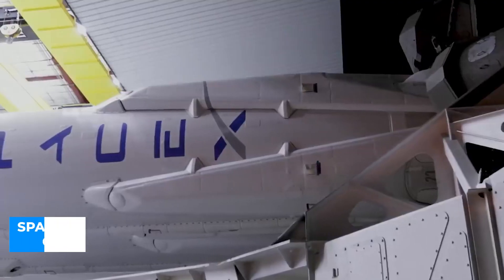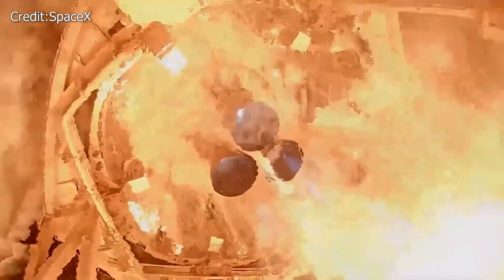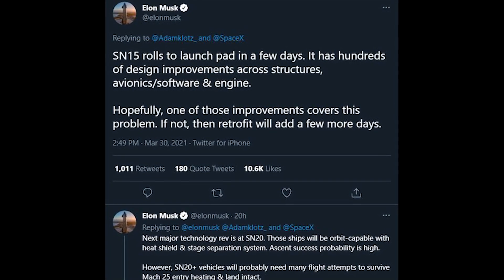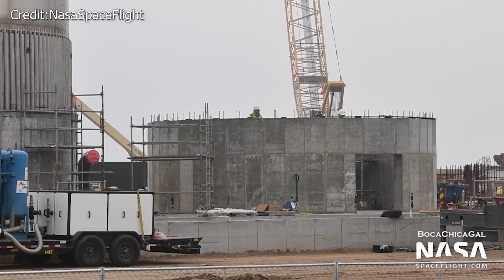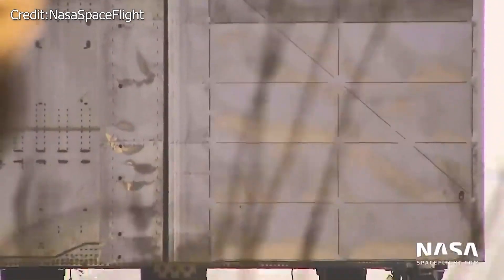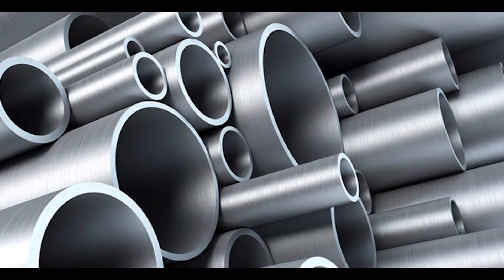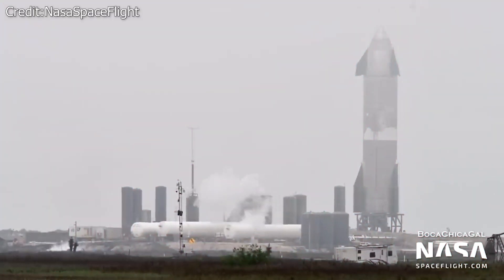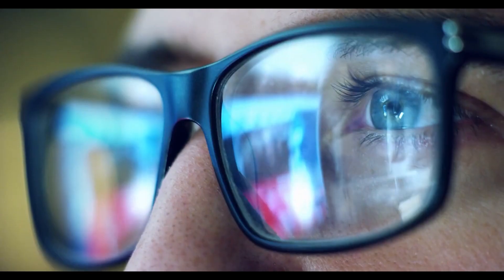Starship SN15 Upgrades: What is new? How is it different?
In the new Starship SN15, Spacex had made a lot of key upgrades in it.
SN15 will be a milestone Starship, leapfrogging from the previous starship SN11.

The chain of failure began on December 9, 2020, when the Starship prototype SN8 exploded shortly after launch, colliding with the ground as it tried to land.
Starship prototype SN9, which was launched in February 2021, also crashed and exploded.
SN10, on the other hand, landed successfully but blew up a few minutes later during its test on March 3.
This is getting fixed 6 ways to Sunday." SN11 is the fourth big Starship flight test to end in such a manner, but it is the first to end in a mid-flight explosion, which is even more concerning.
What upgrades are included in the latest Starship prototype SN15 that might make or break the future plans of SpaceX?
However, to understand how the starship can work during the orbital flight, SpaceX will need to test it at altitudes greater than 10 kilometers.
Hundreds of changes have been made to the Starship SN15, but new design updates can lead to entirely new failure modes as well.
If the SN15 fails to land, the next prototype starship, the SN16, would have to go through a similar test campaign before SpaceX solves the landing issue.

If the SN15 can withstand this force without problem, SpaceX will then mount the raptors onto the rocket.

Key changes made to it:

Number one.
Raptor engine of Starship.
If the SN15 can withstand this force without problem, SpaceX will then mount the raptors onto the rocket. There will be significant upgrades in the raptor engines

Number two.
Upgrade of SN15 landing leg.
The SN15 landing legs have been moved from Boca Chica, and SpaceX is expected to launch new landing gear shortly.

Number three.
Starlink internet dish.
SpaceX has mounted a Starlink receiver on its new Starship prototype, providing high-speed internet connectivity to the Mars-bound rocket.

Number four.
Increase in the amount of heat shielding.
As a result, SN15 is predicted to increase the number of heat shields in the body.

Number five.
Re-design of the thrust puck.

However, SN20+ vehicles will probably need many flight attempts to survive Mach 25 entry heating & land intact.”
The Starship prototype SN15 is currently going through a series of pre-flight tests, including cryo-proofing and static fires.